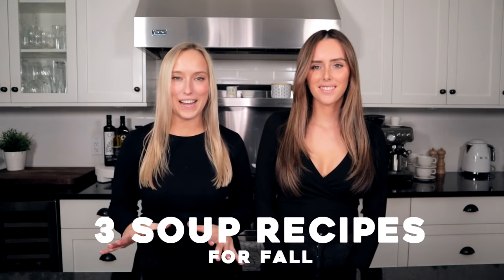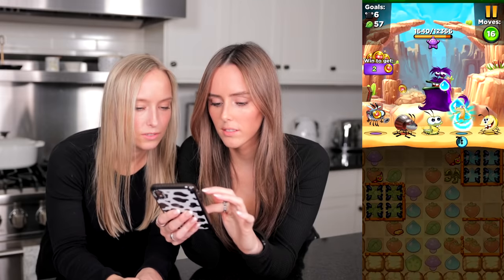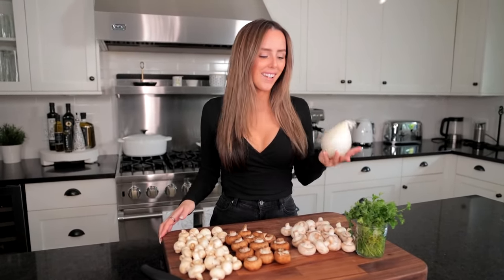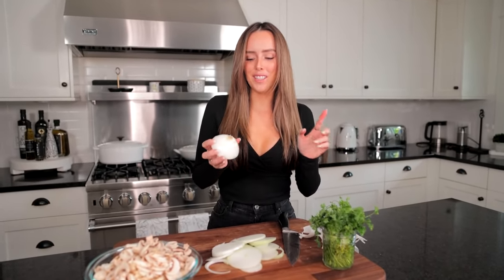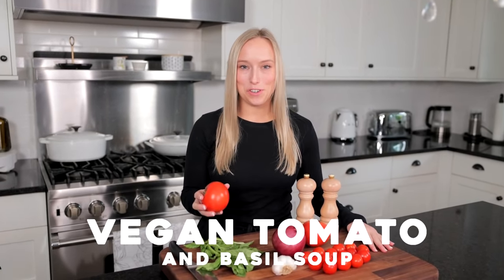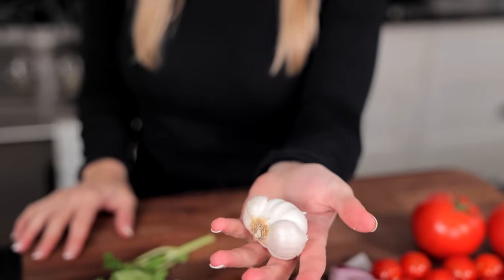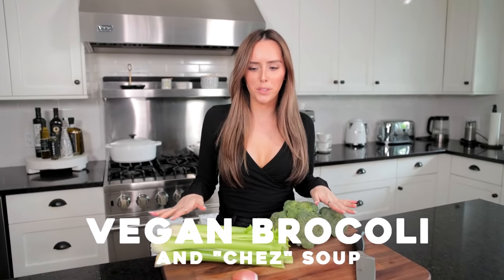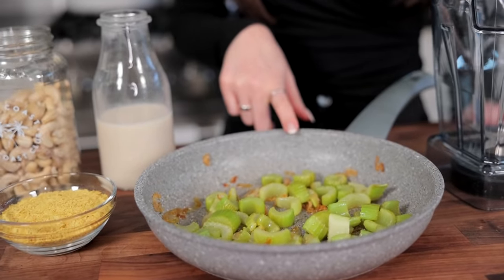3 EASY & HEALTHY SOUP RECIPES!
3 EASY & HEALTHY SOUP RECIPES! these cozy vegan soup recipes are perfect for fall & winter cooking! we hope you love them as much as we do! full recipe is on our blog down below!

ASH & TAY

thumbnail photo credits to : purple carrot